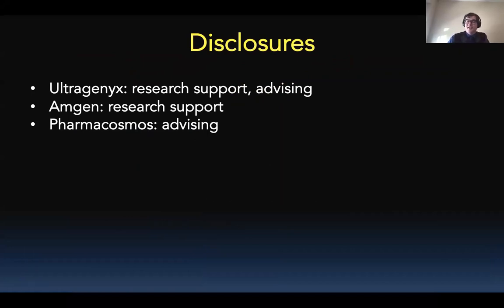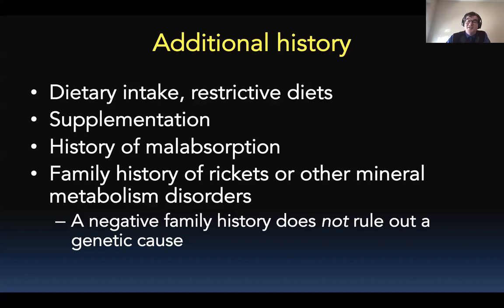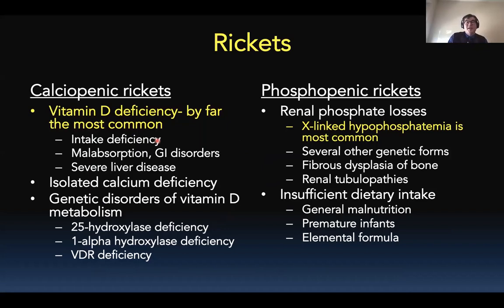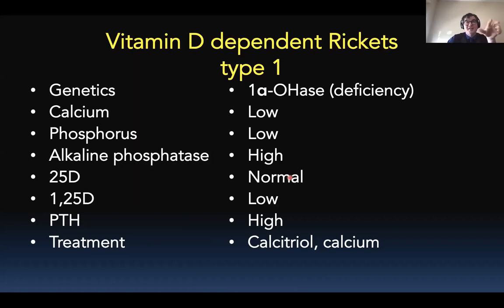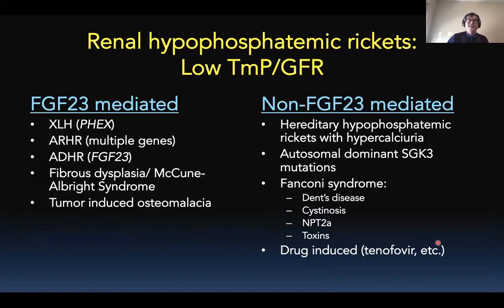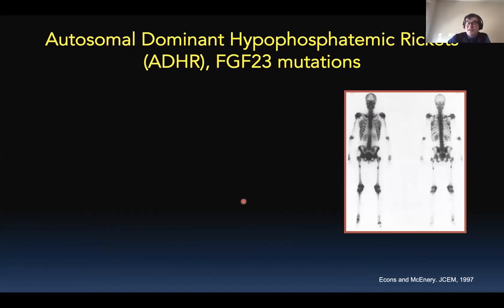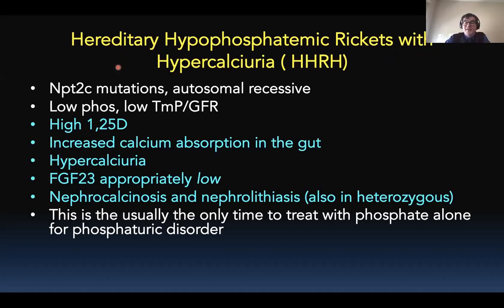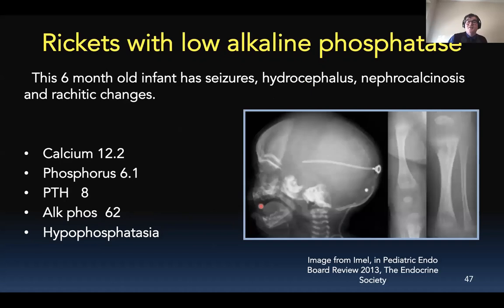Evaluation of the Child with Rickets – Erik Imel MD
Associate Professor of Medicine and Pediatrics at Indiana University School of Medicine